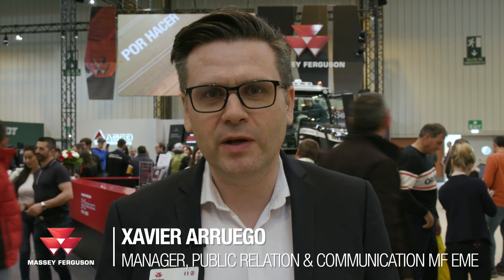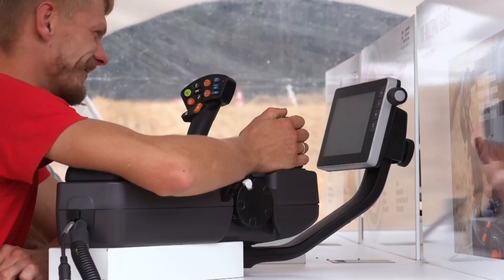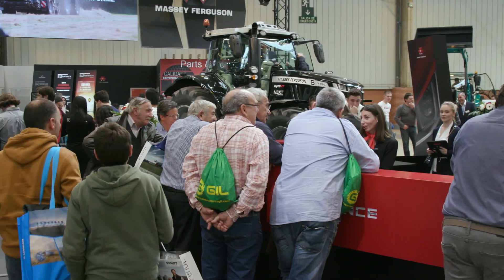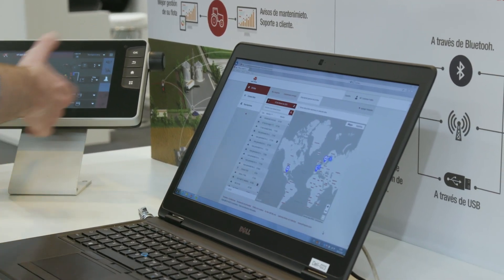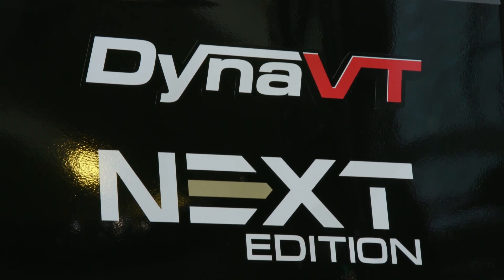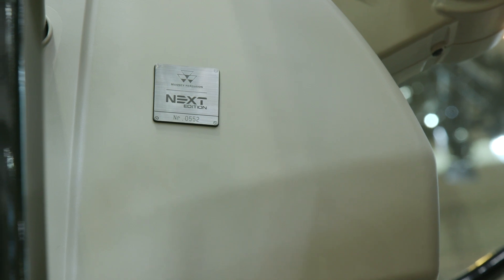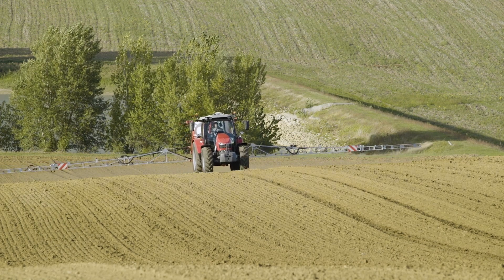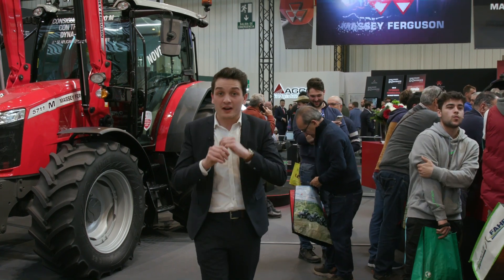FIMA 2020 | DAY 1 | MF 7726 S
Live the MF eXperience on day one of FIMA 2020 in Spain. Xavier Arruego, manager of public relations and communication Massey Ferguson EME, invites you to find out more about our MF 7726 S Next Edition Tractor as well as our MF Smart Farming technologies.

We welcomed event-goers to our Massey Ferguson stand so they had the opportunity to connect with our brand and dealer experts. Our interactive MF eXperience allowed anyone to take on-the-ground tours of the latest Massey Ferguson machinery and implements via virtual reality headsets.